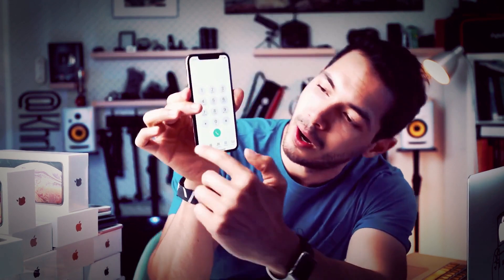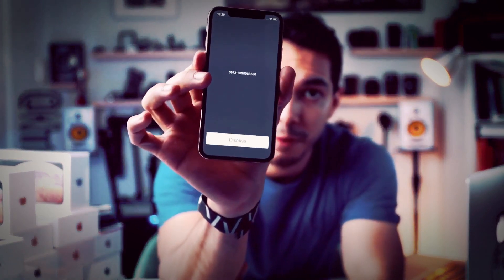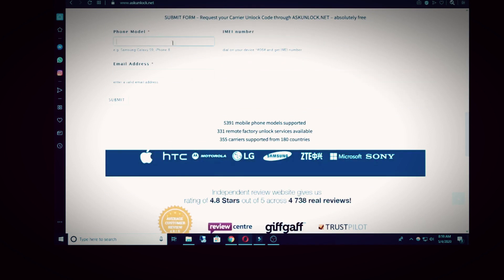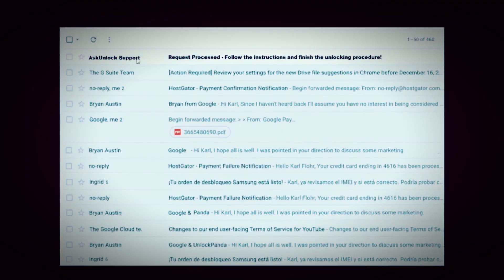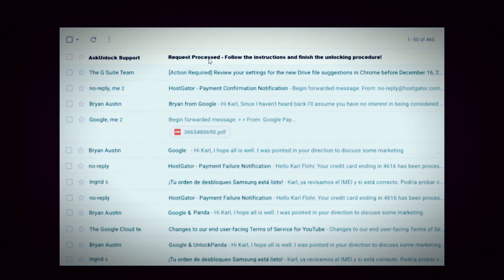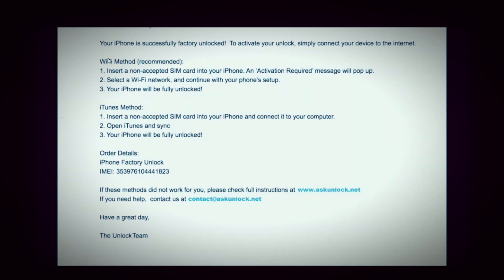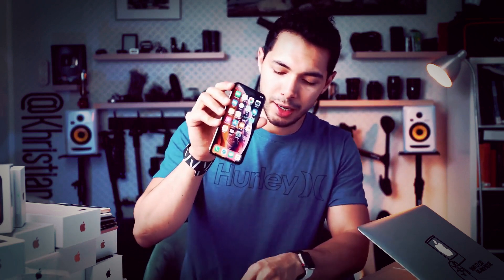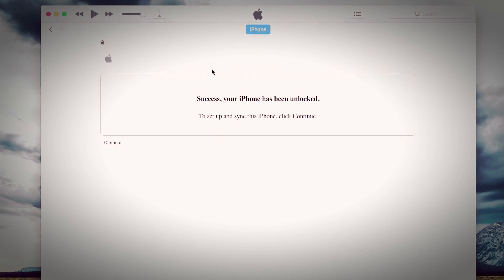How to unlock Total Wireless Cell Phone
How to unlock Total Wireless Cell Phone, unlock Total Wireless Cell Phone, unlock Total Wireless Phone.